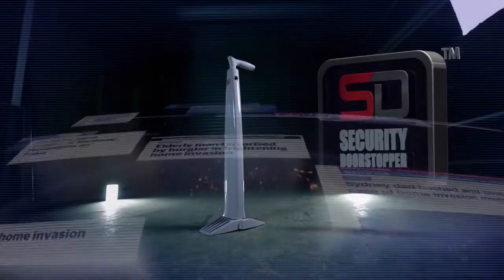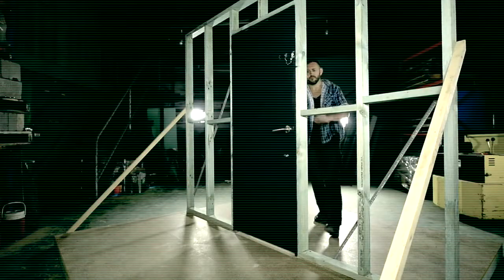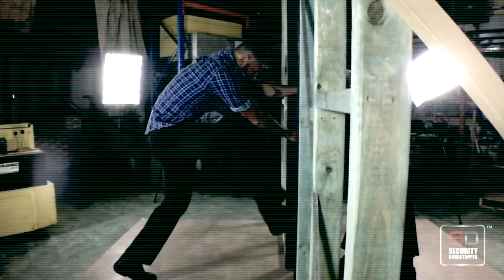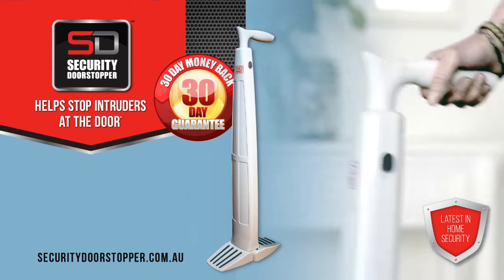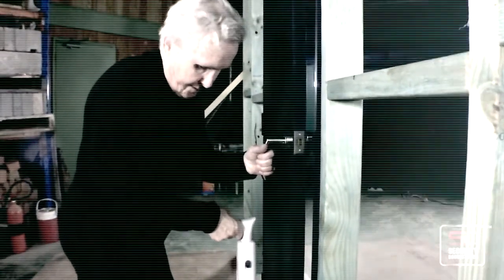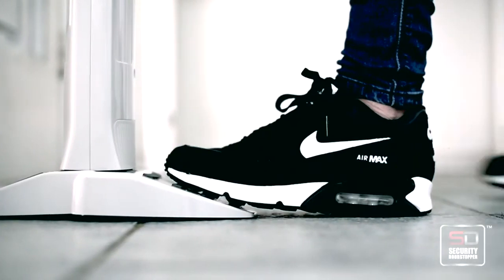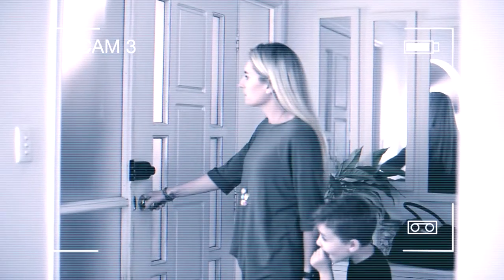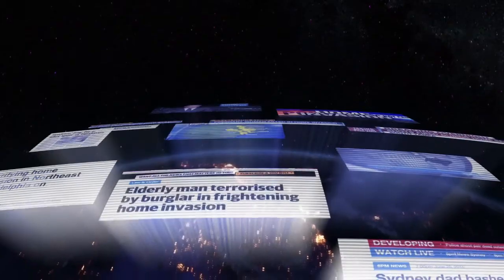How to Use - Security Doorstopper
The Security Doorstopper is designed to withstand forceful impacts from doors preventing unwanted intruders from gaining access. It requires little to no strength to operate and no tools are required for instillation. Available at your local Homevalue store.